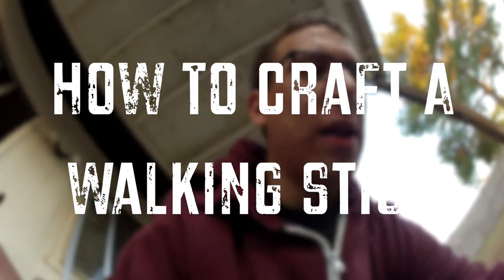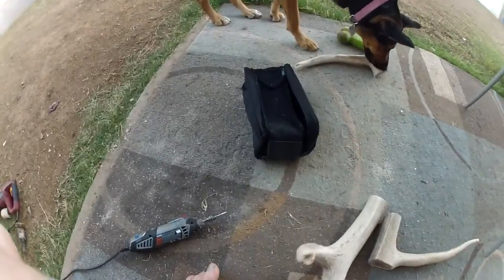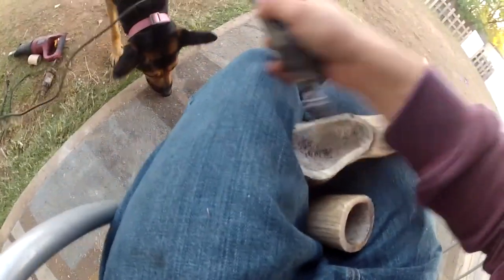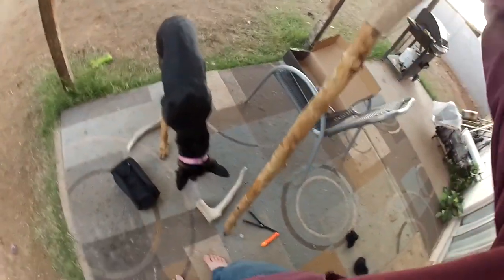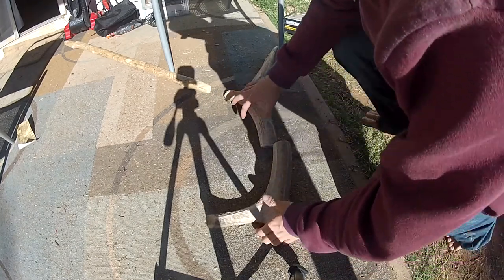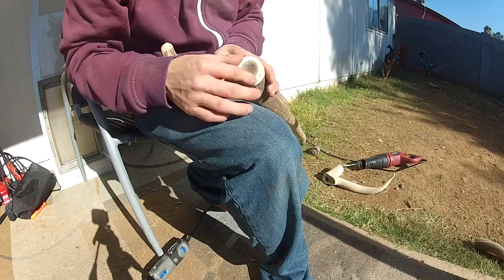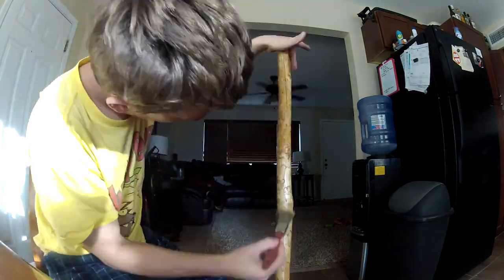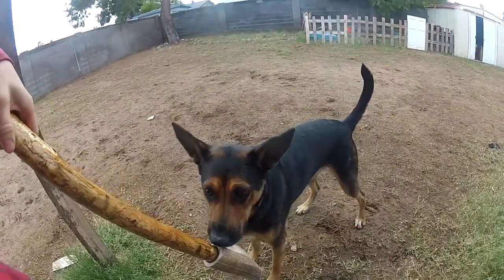How To Craft A Walking Stick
I made this in my spare time for a Christmas gift for a family member of mine who had wanted a walking stick. I didn't want t go purchase one, so instead I decided to make one. This is some of how I did made the walking stick.